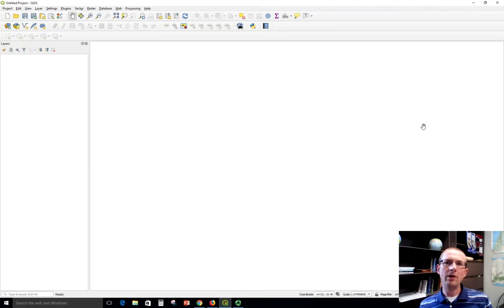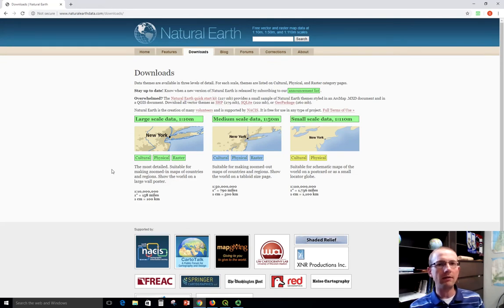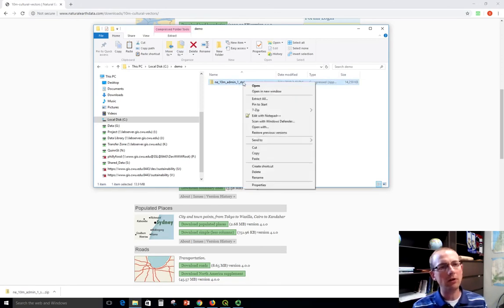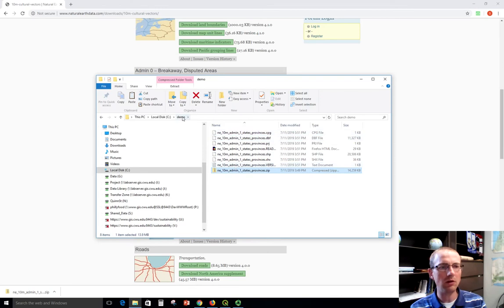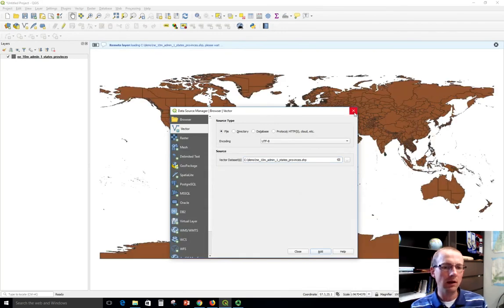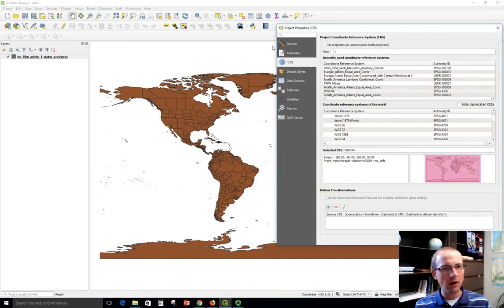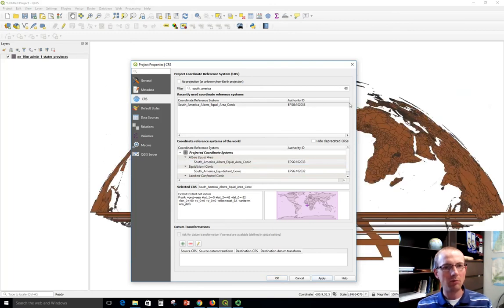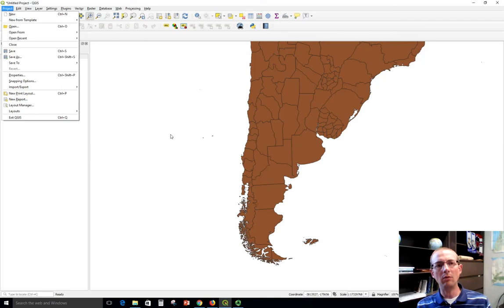Downloading a shapefile and viewing it in QGIS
Dr. Sterling Quinn demonstrates how to download a shapefile from the Internet and display it in QGIS 3.